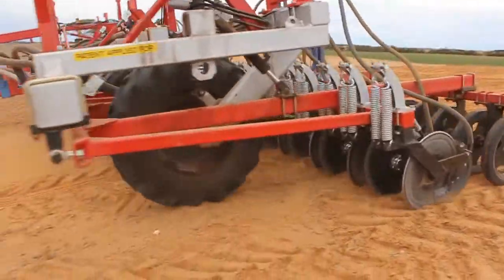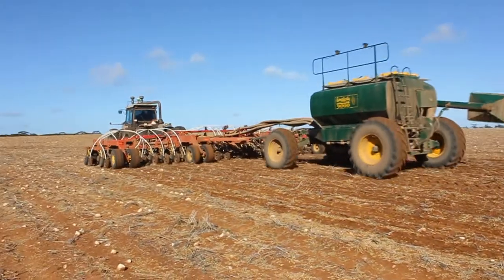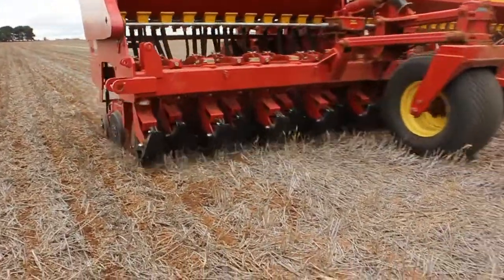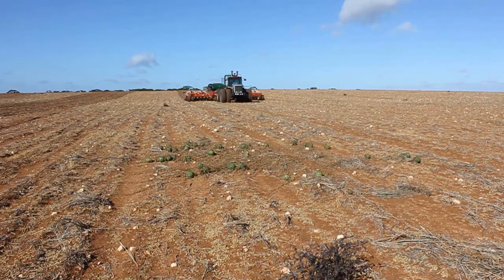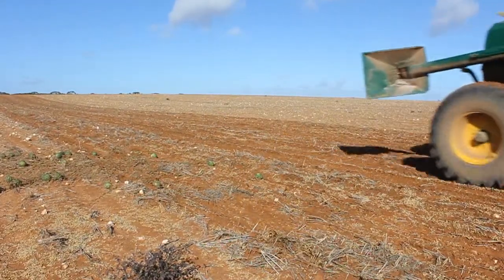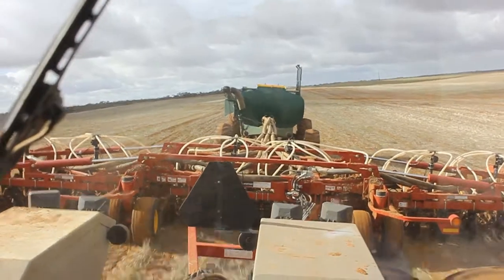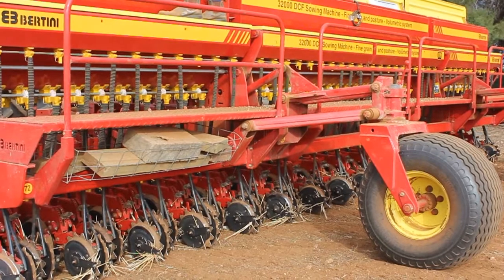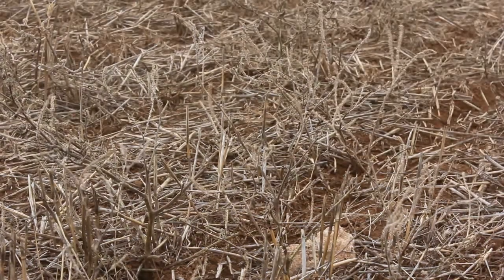Using Disc Seeders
Farmers from across South Australian speak about their transition to Disc seeders.